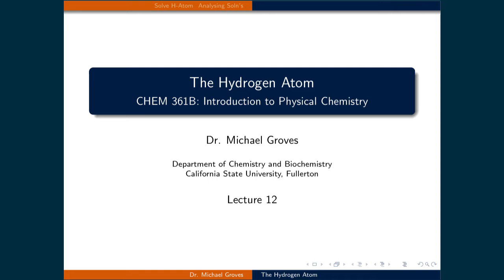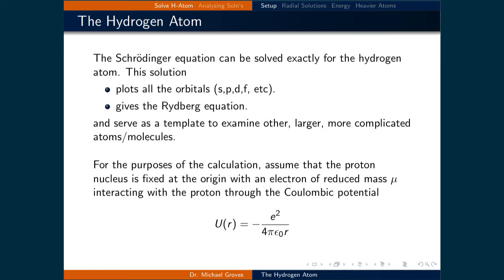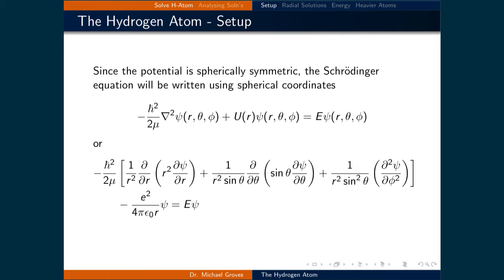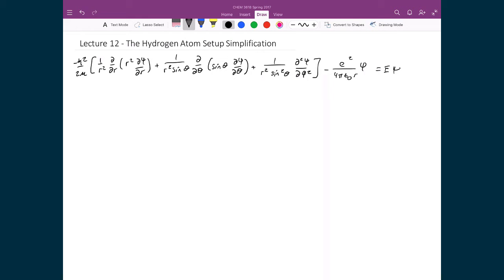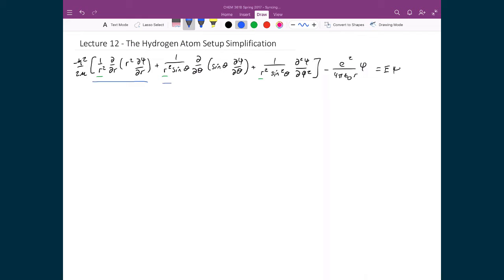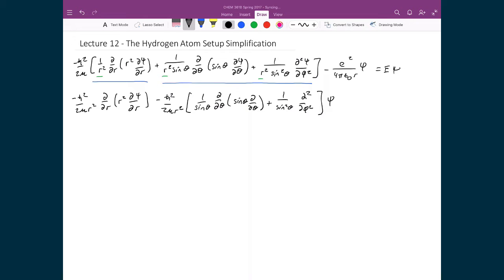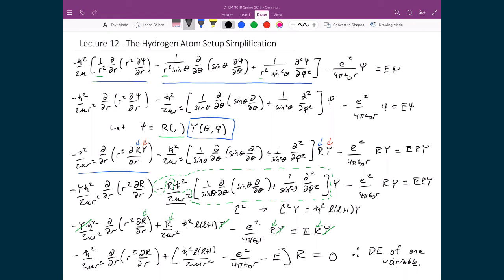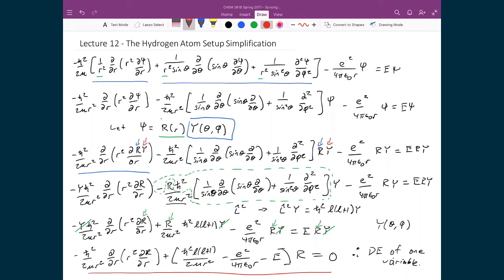Lecture 12 (1 of 7) - The Hydrogen Atom